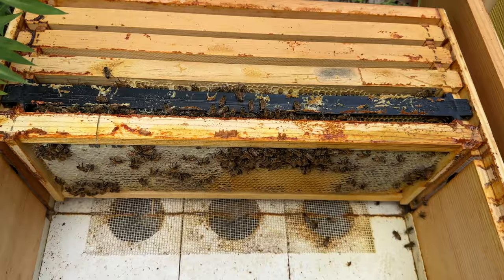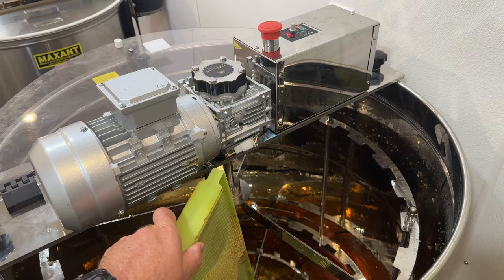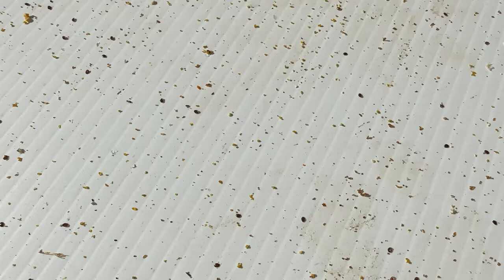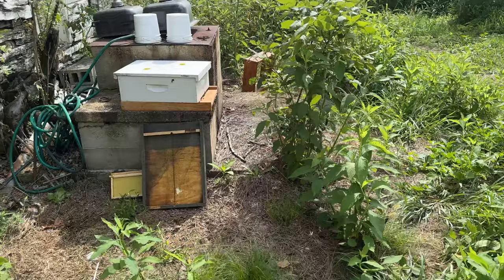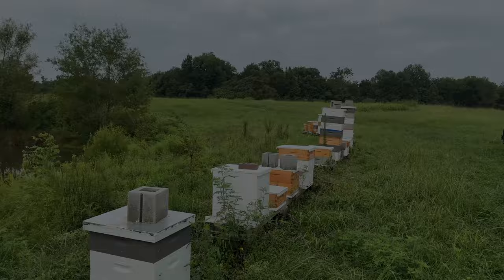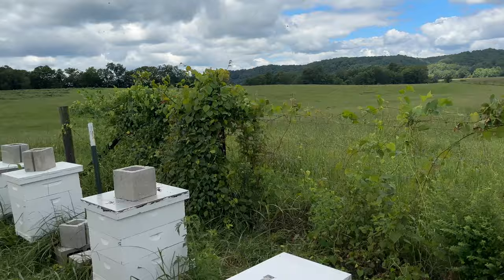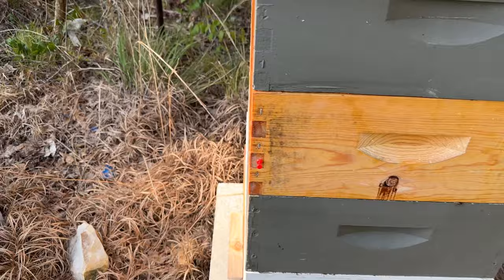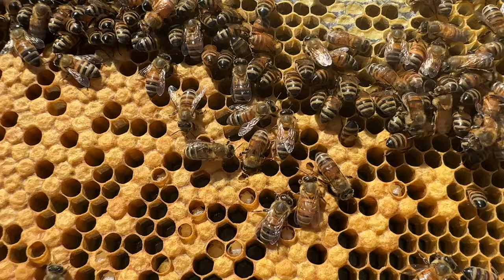Building a Bee Business Vlog #23